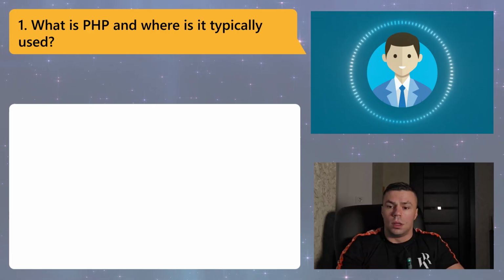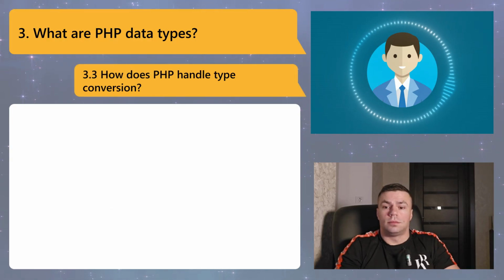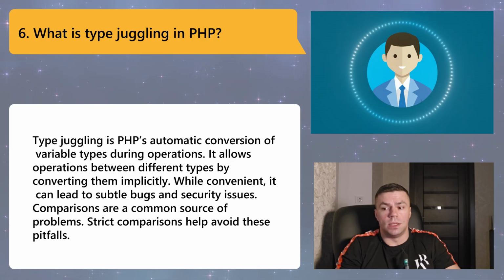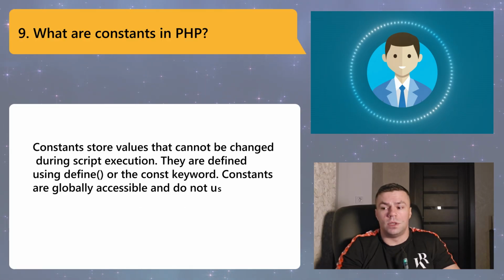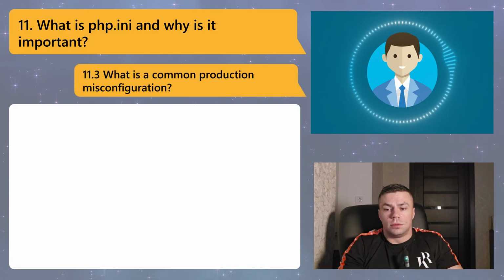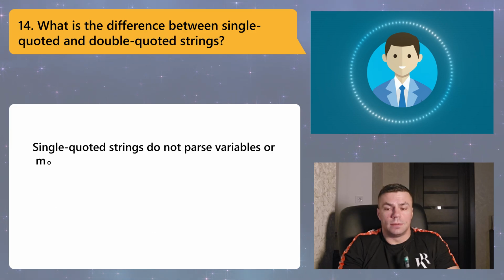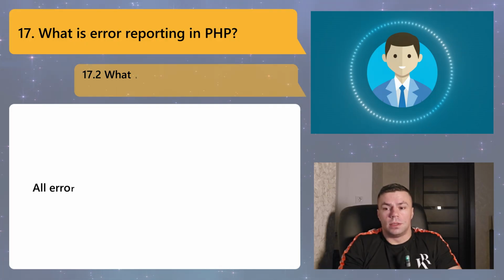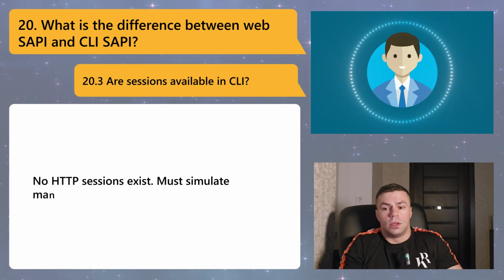PHP Interview Questions You MUST Know (Part 1) | PHP Essentials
Failing PHP interviews because you can’t clearly explain the basics?
These are the PHP interview questions that interviewers ask again and again.

In this video, we break down essential PHP concepts every developer must know before stepping into a technical interview.

This is Part 1 of the PHP Interview Series focused on core PHP fundamentals.

You’ll learn:

The most common PHP interview questions

How to answer them clearly and confidently

What interviewers actually expect to hear

Common mistakes that cost candidates the job

Whether you're preparing for a Junior or Middle PHP developer position, mastering these PHP essentials will significantly increase your chances of passing the technical round.

🚀 In the next videos, we’ll cover advanced PHP topics, OOP deep dive, real-world backend problems, and Laravel interview questions.